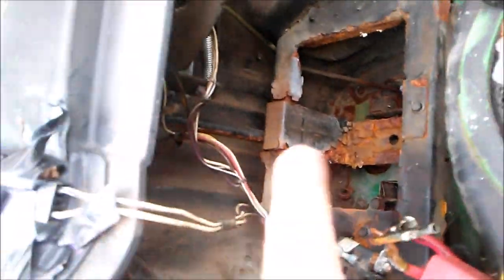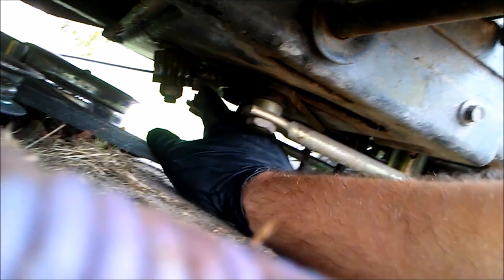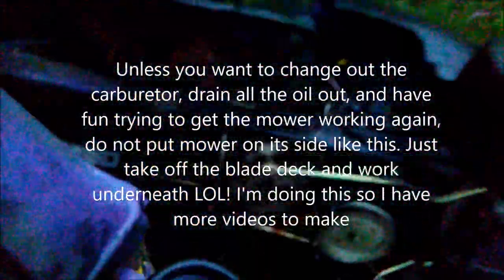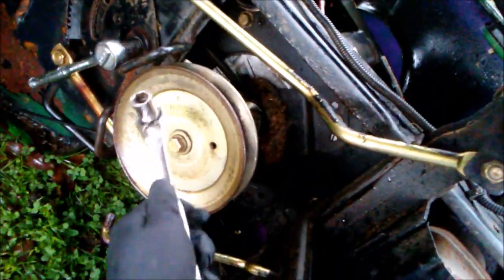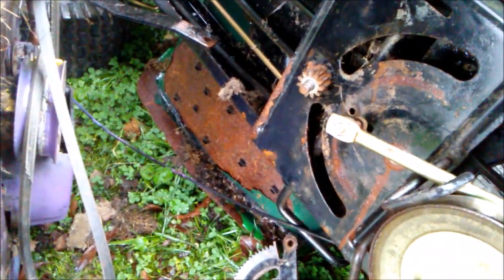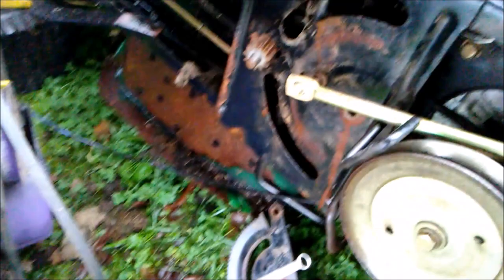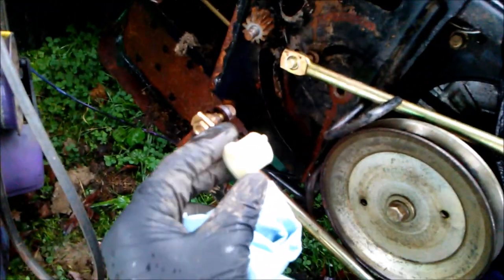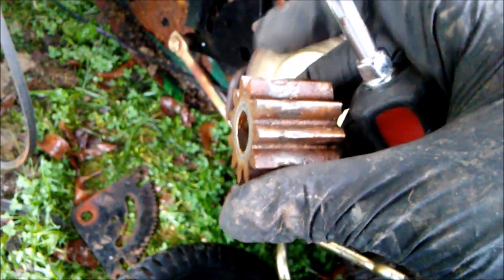How to Install Steering Sector and Pinion Gear on John Deere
Does your Lawnmower steering wheel make a thump sound/feel when turning? Does it not turn all the way? This video will show how to fix that problem.